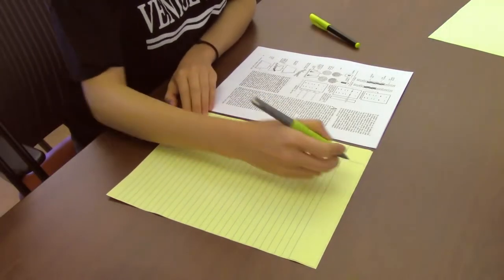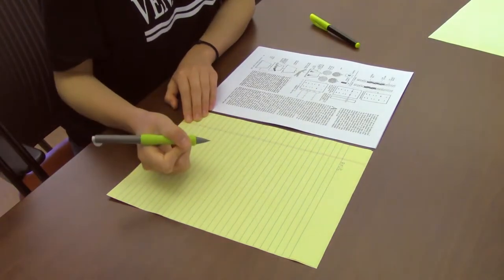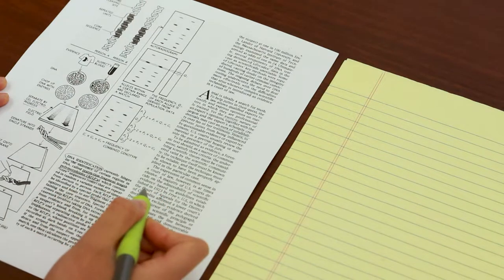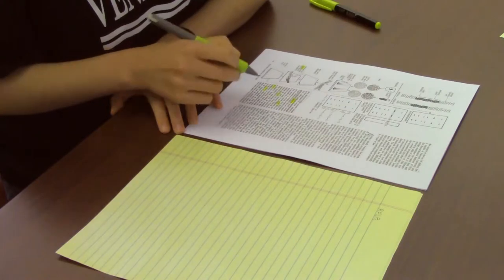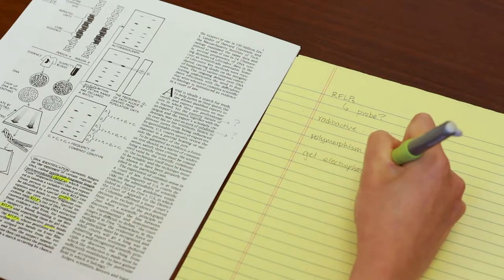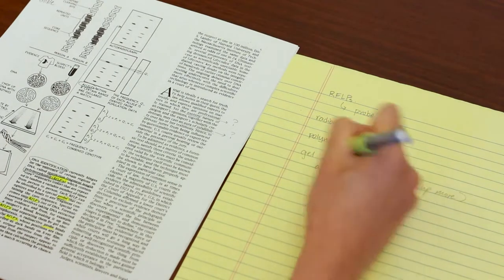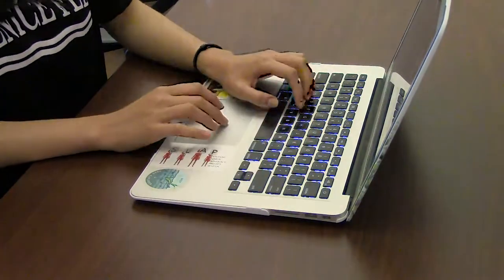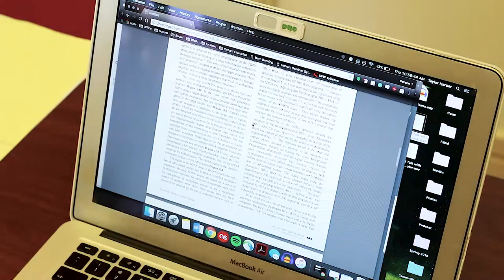Reading Strategies: Prioritize New Vocabulary